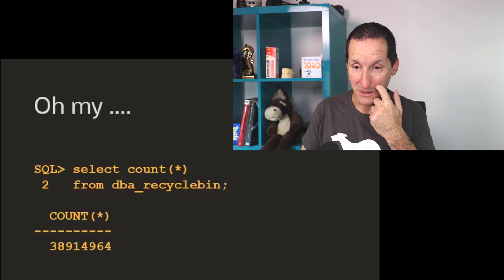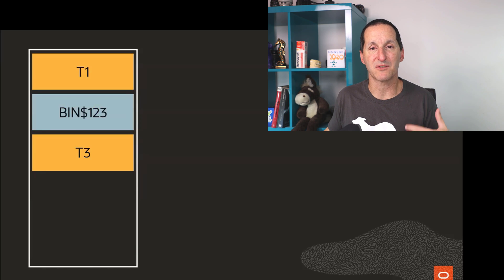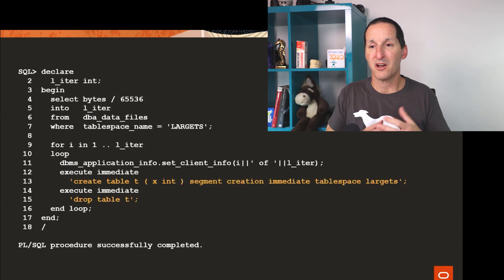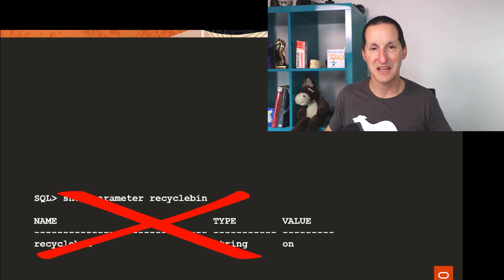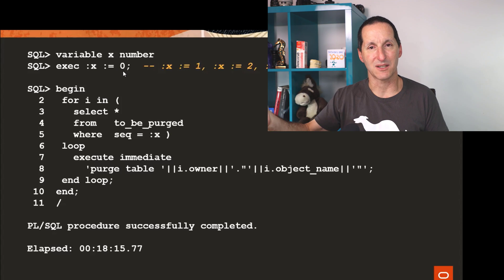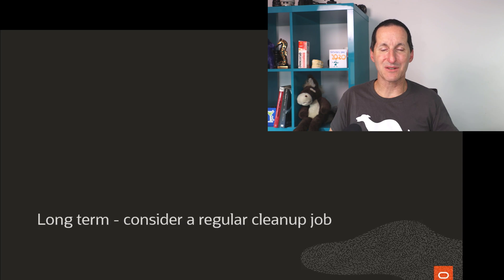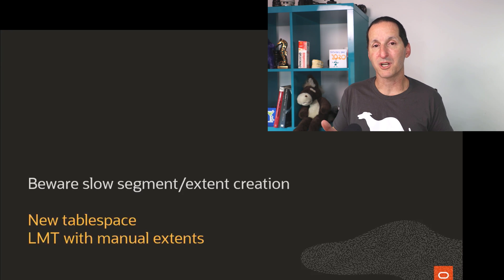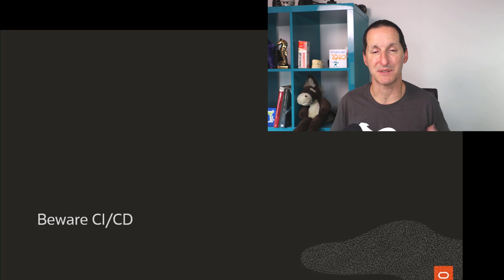When the recyclebin gets out of control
The recyclebin is a great mechanism of making sure you don't lose precious data with an errant DROP command. But any feature can be misused and create problems.

The Podcast!